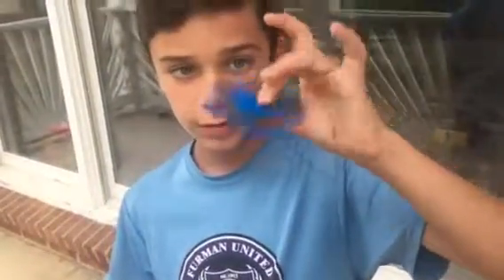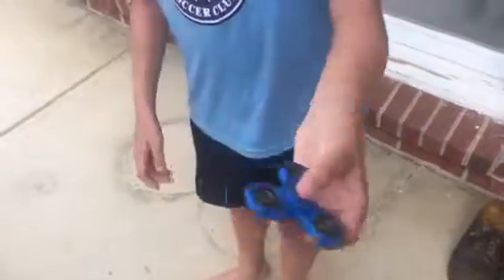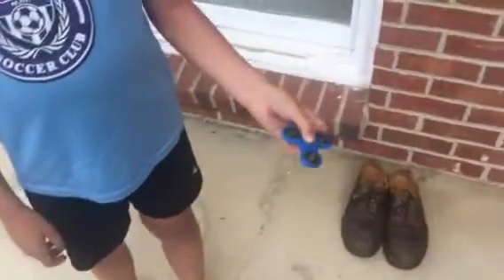Fidget spinner explanation video